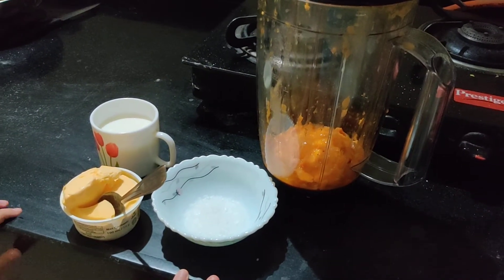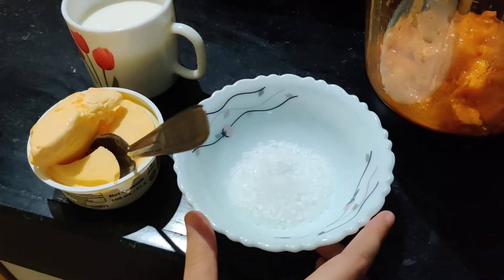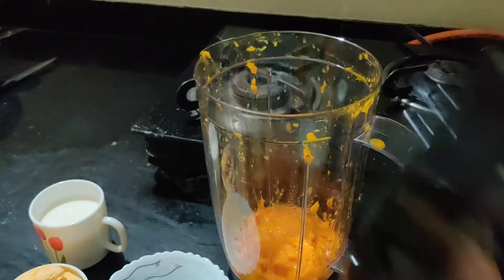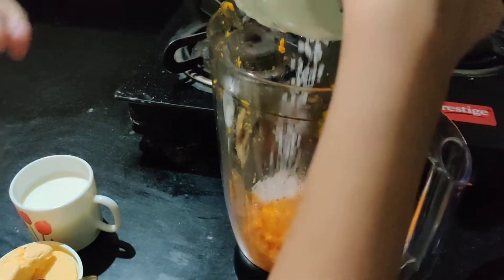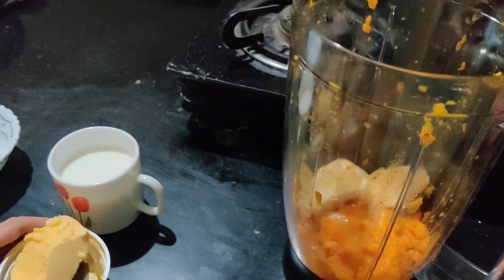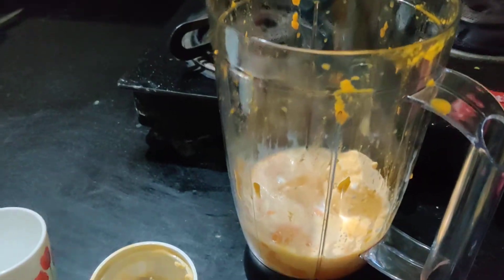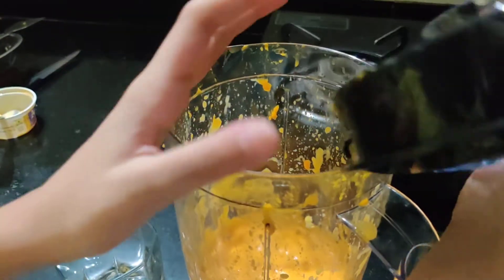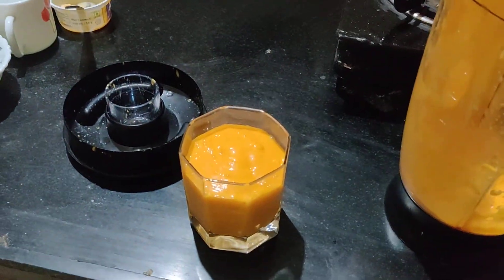how to make mango Milkshake